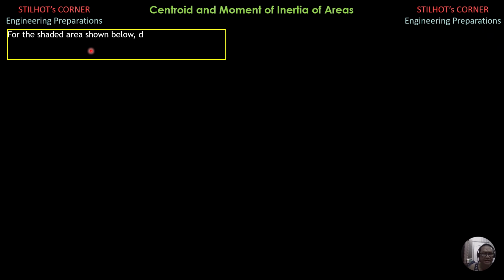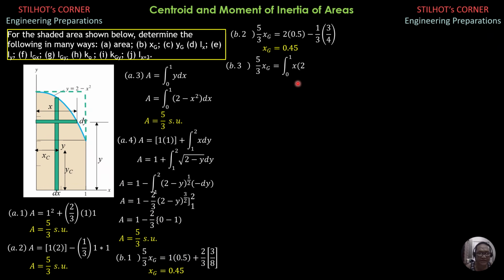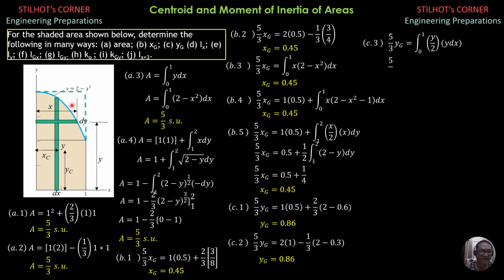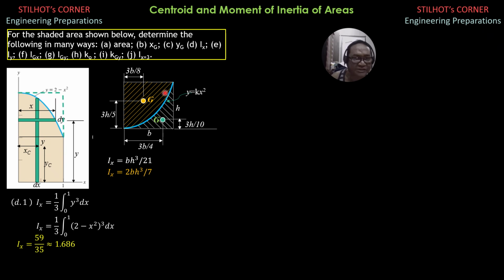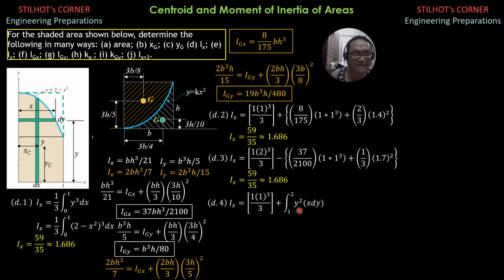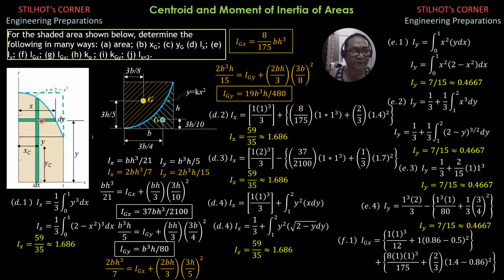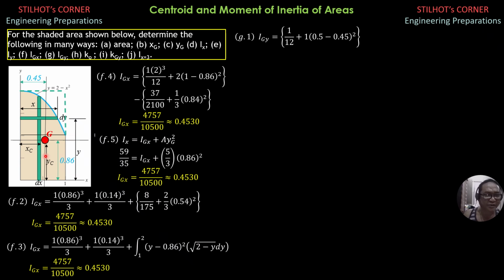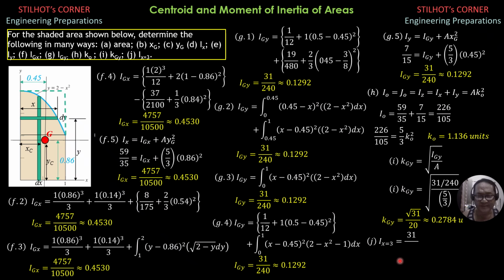Centroid and Moment of Inertia of Areas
This video presents many solutions to determining elements of an area such as the location of its centroid and its moment of inertia with respect to any axis. Those who have potentials to become engineers can appreciate this work but those who are weak cannot appreciate my effort.
I hope that for those who cannot appreciate this work, you may now find a course suited for you than staying in engineering where you have no future and you will just waste your time.